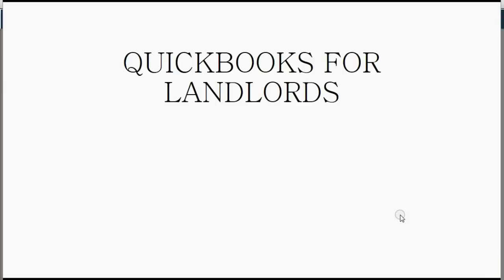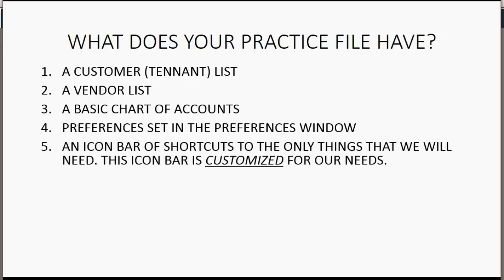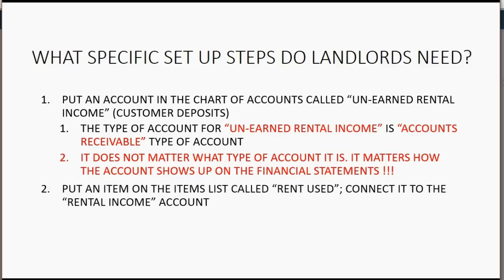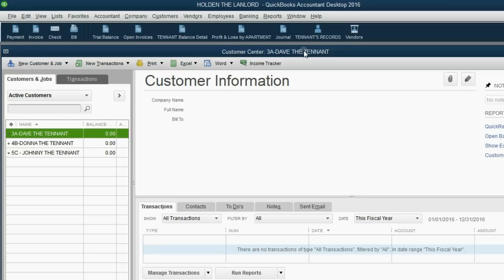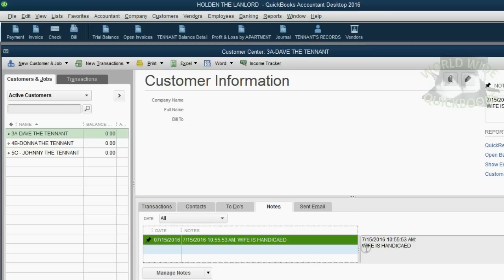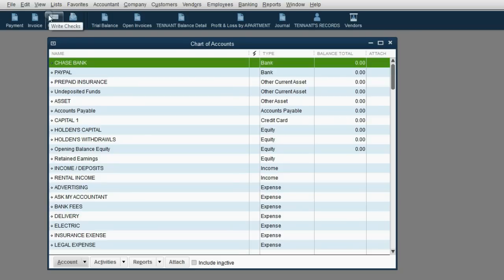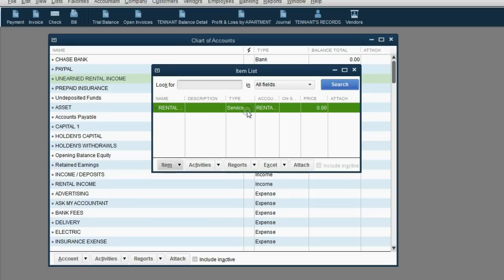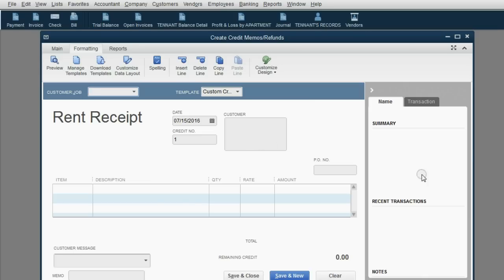QUICKBOOKS FOR LANDLORDS - Set up and overview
In this QuickBooks instruction training tutorial, you will learn the specific things that: landlords, property managers and rental property owner would need to have in their QuickBooks file in order to manage financial records for rental buildings and homes. This will help all real estate rental owners do accurate bookkeeping for tenants and the company QuickBooks records for the business that owns the rental property units.

It will describe the unique challenges that landlords have that are different from the way a normal company would use QuickBooks.

This QuickBooks YouTube Playlist will prove to all students studying learning QuickBooks, that QuickBooks desktop and QuickBooks online are better for doing bookkeeping for rental properties and property management companies than any other software; including software that is specific to real estate rentals and properties managed by property management companies.

This play list will have a video for every possible transaction type that a landlords could encounter when using QuickBooks to keep financial records of tenant’s deposits, tenant’s rent payments and rent invoices as well as real estate financial statement accuracy.